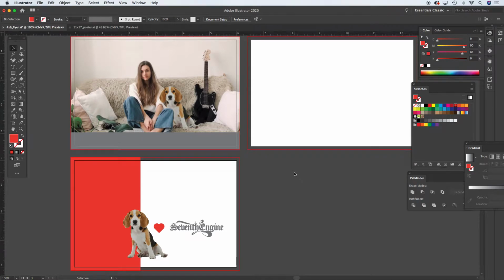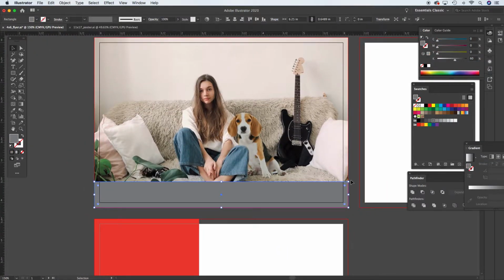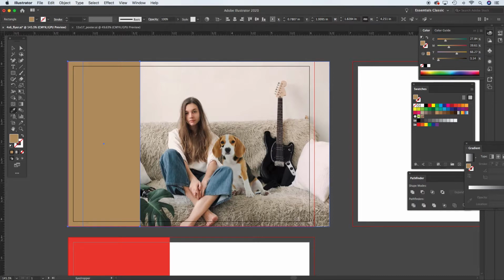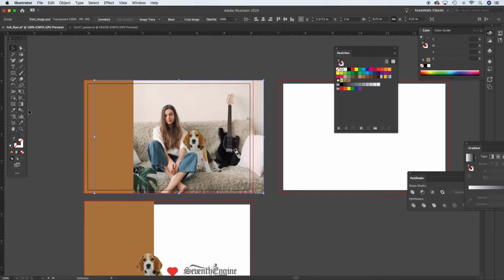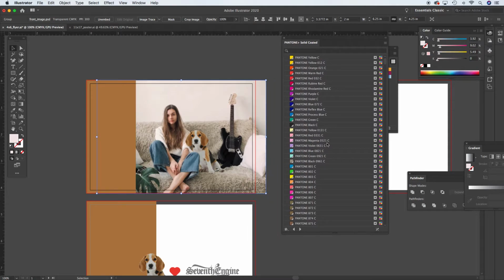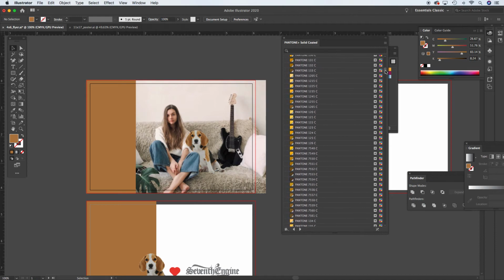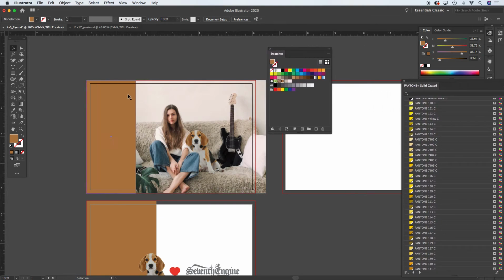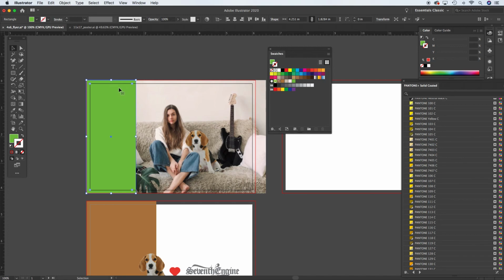Intro to Illustrator, Photoshop clipping paths, cropping to size — Part 3 Illustrator colour 18m43s